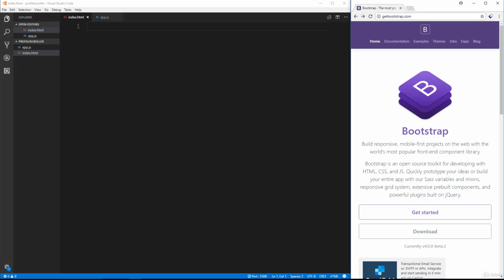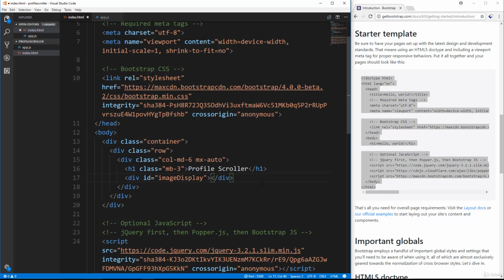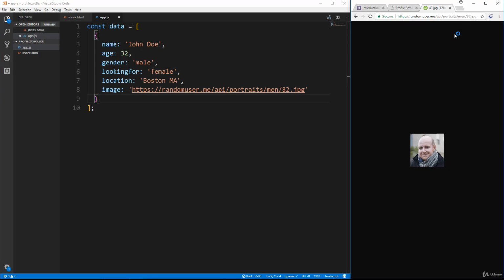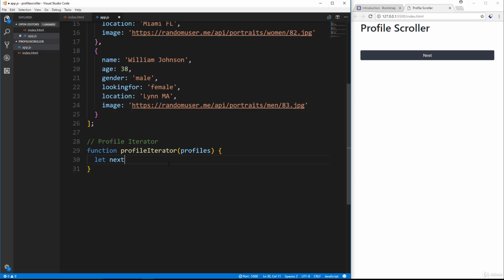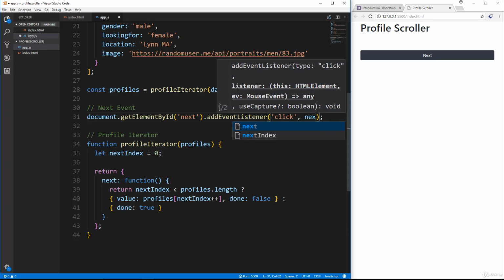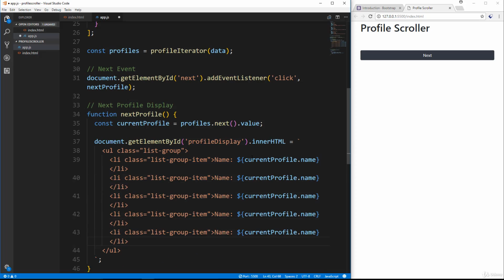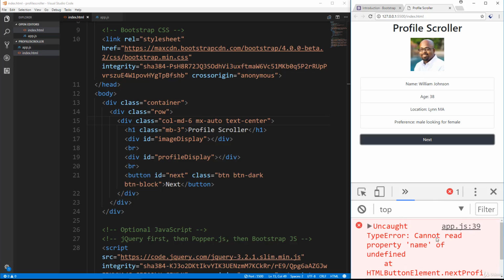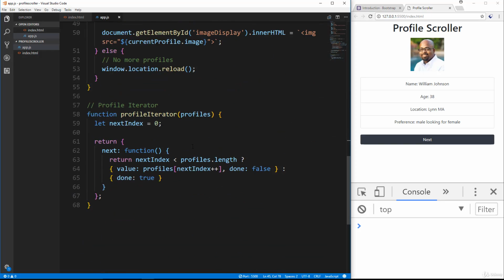89. Profile Scroller - Iterator Mini Project